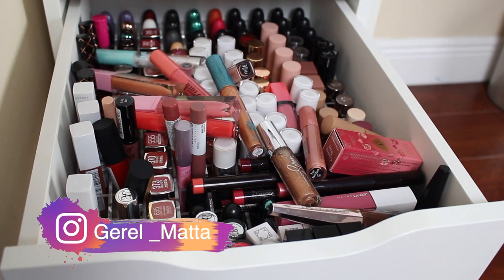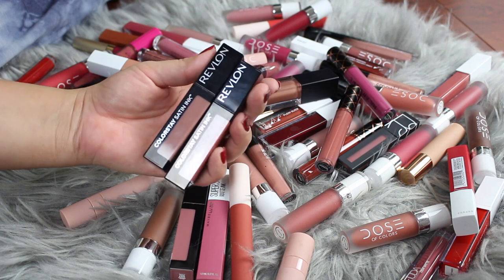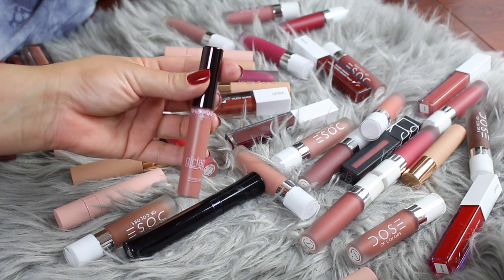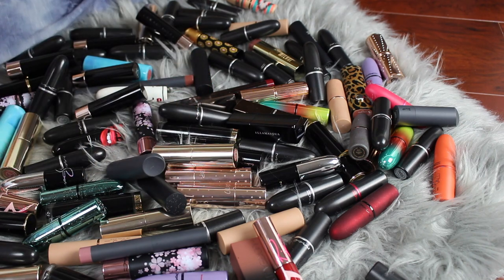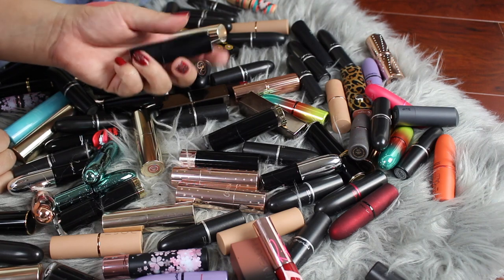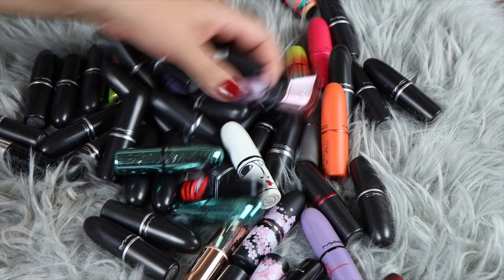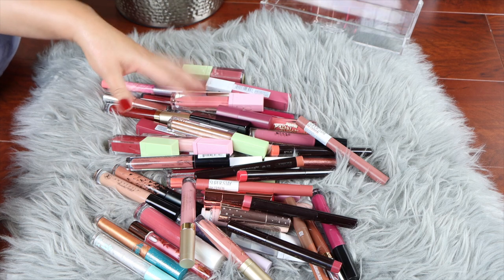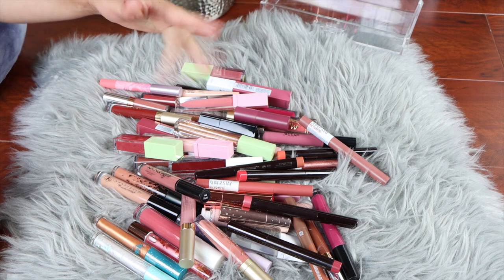MAKEUP DECLUTTER 2021 | LIPSTICKS, LIP GLOSSES & LIQUID LIPSTICKS | GEREL MATTA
Hello Beauties! Its time for another declutter!! This time I decided to tackle the lip products department and let me tell you it was hard. I am so proud of myself though for letting go of some liquid lipsticks, lip glosses, andsome more stuff!!